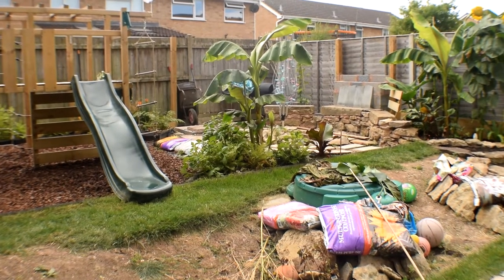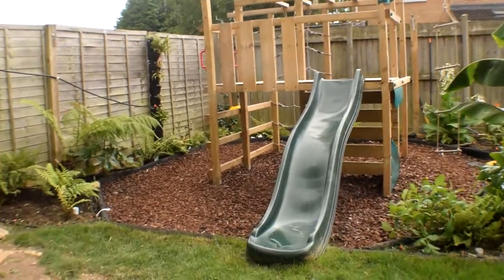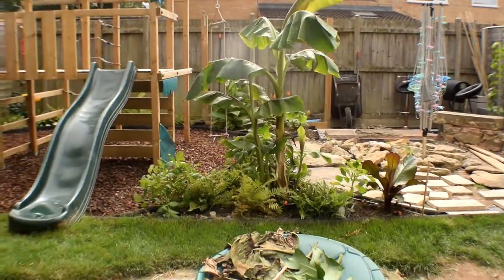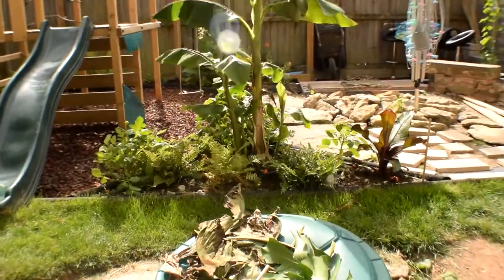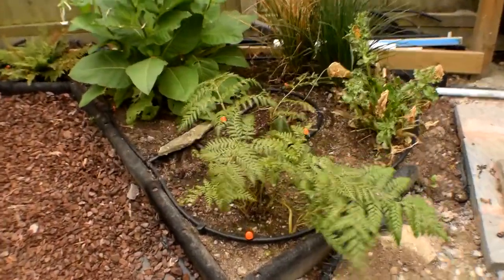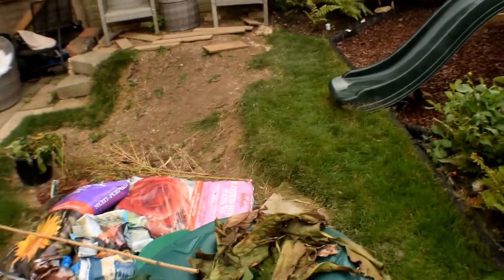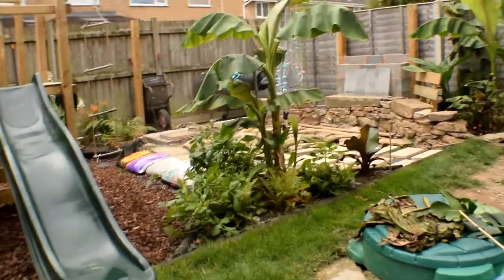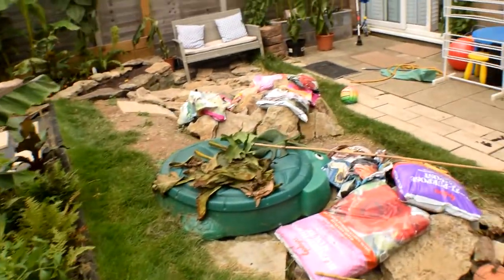Prologue - Garden Design and Scope..Plus Project X, Y and Z revealed!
'Quick' video just to give a scope as to what the garden started as a year ago, through to where I am now, and finally the vision for the future.